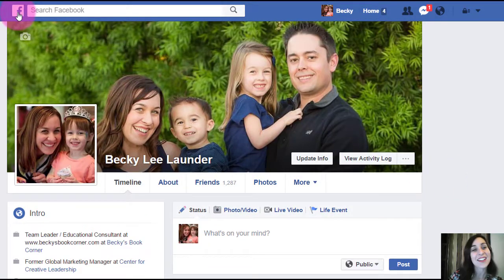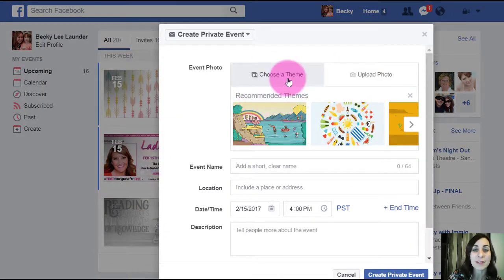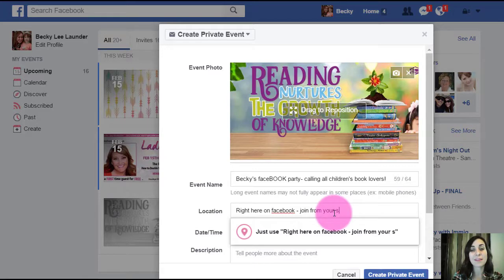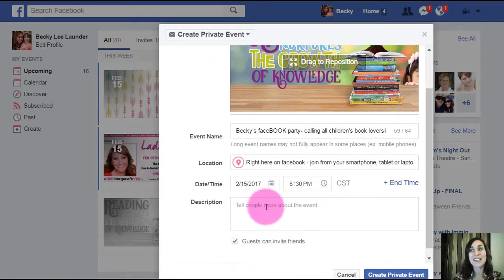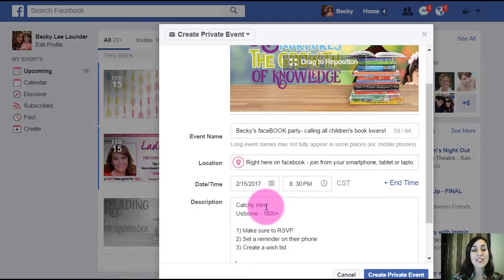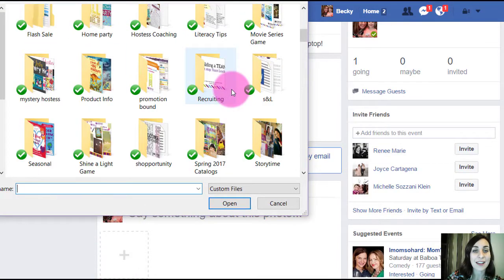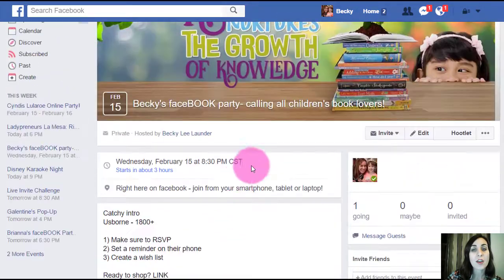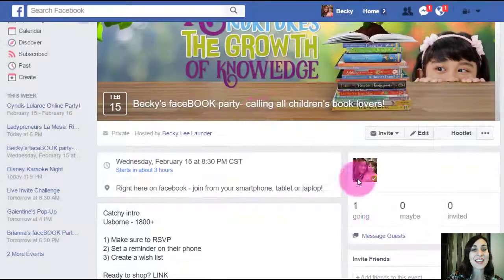Facebook Parties 101 - myConsultant Training by Becky Launder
In this training module in the myConsultant Training 30 Day Launch, I will share with you...
- How to set up your first Facebook party
- What and when to post
- How to find graphics and videos
- Tips to maximize attendance and engagement